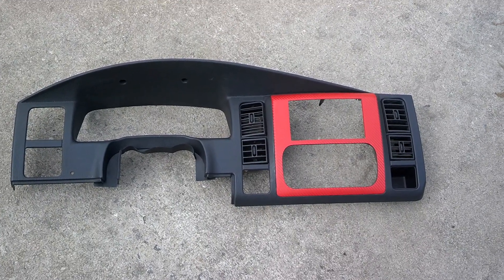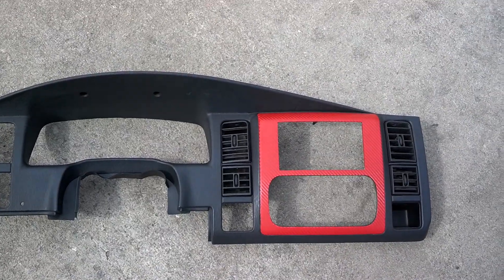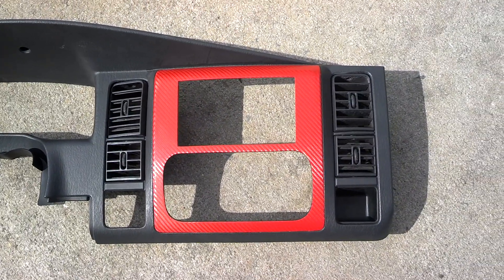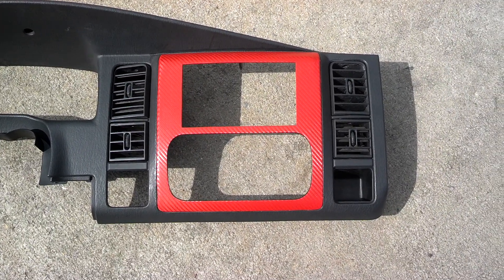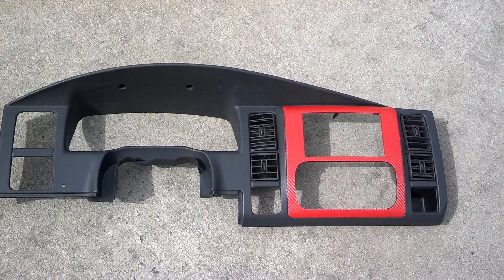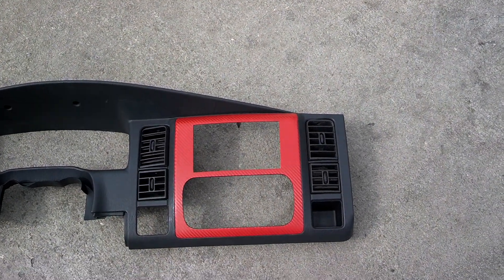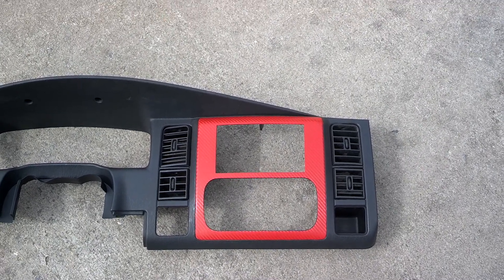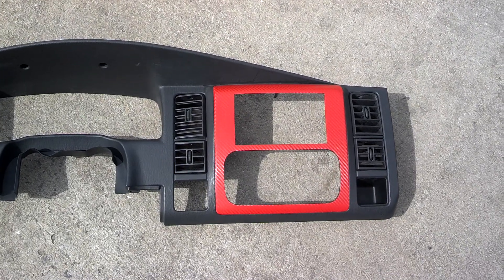Dodge Durango custom double DIN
This is a custom Dodge Durango double DIN I made for a customer and wrapped in red carbon fiber as requested. It is a perfect fit and looks really killer in person.

If you are looking for a custom piece like this or for something else please let me know or check my site below